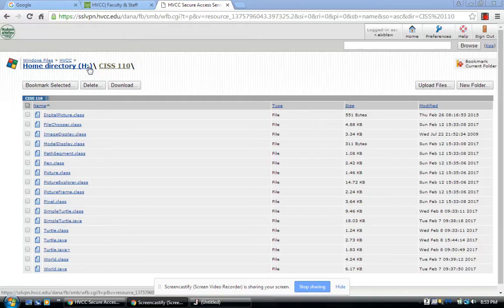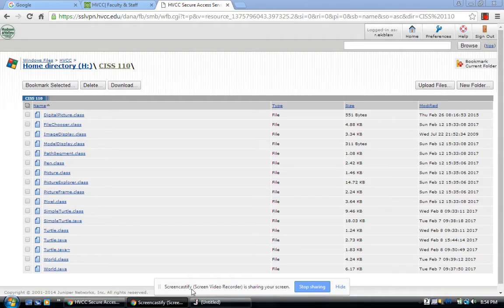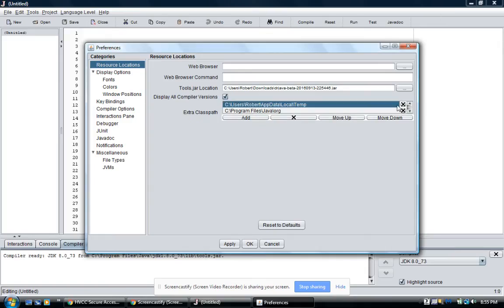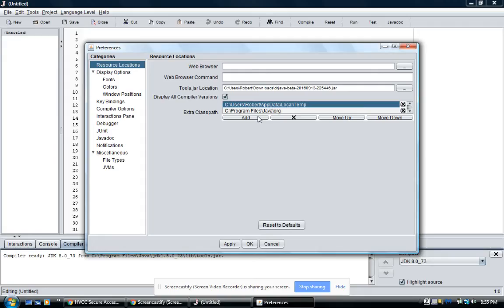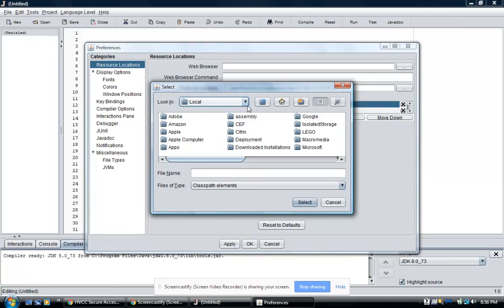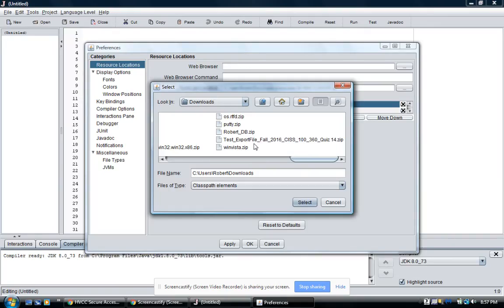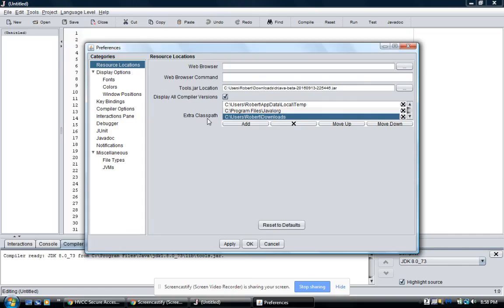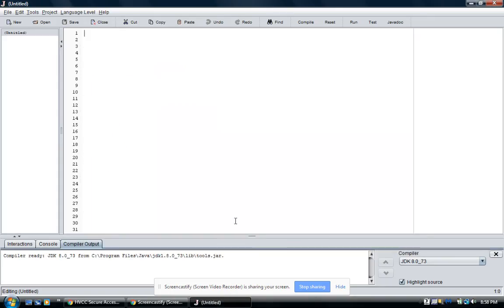Add to Classpath